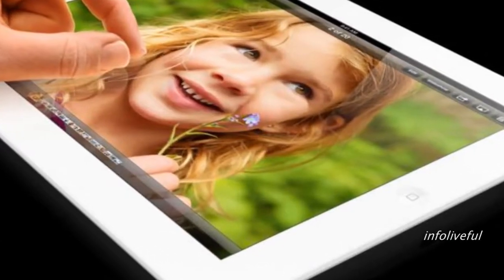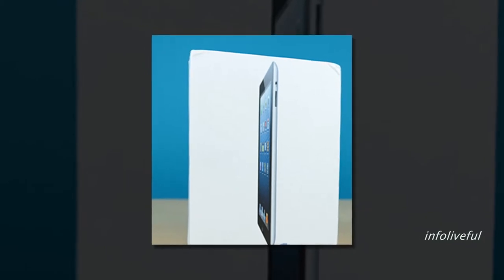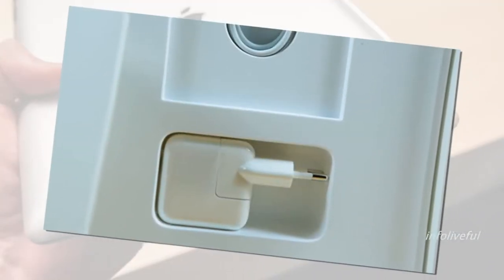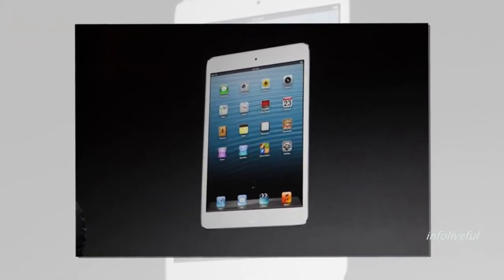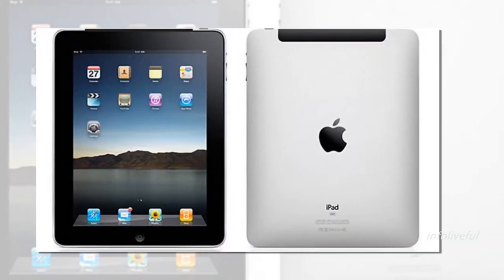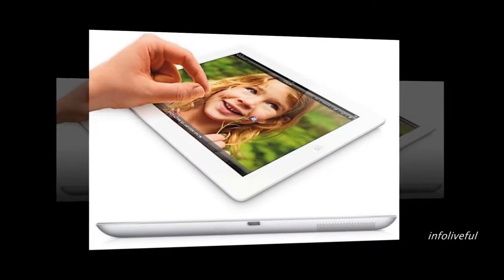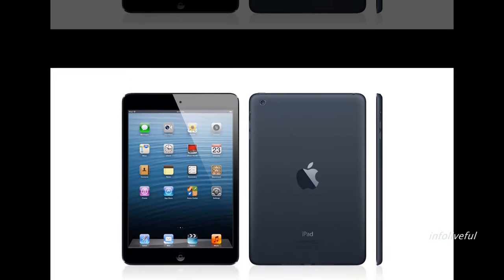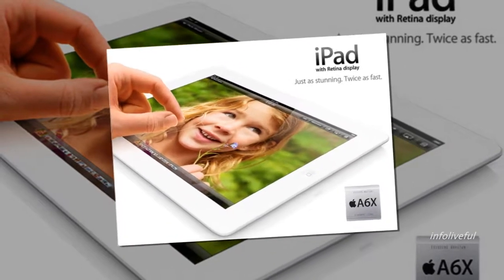Apple has officially announced iPad 4 or iPad with Retina Display with 128GB of storage on board.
Apple has officially announced the rumoured iPad 4 or iPad with Retina Display with 128GB of storage on board. The pricing is not a surprise and extends the current iPad pricing by $100. The WiFi only version of the iPad with 128GB of space will cost $799 and the WiFi + Cellular version will cost $929 making it the most expensive iPad ever. The cellular version might easily cost over $1000 after taxes.
This is what Phil Schiller had to say about the new 128GB iPad -"With twice the storage capacity and an unparalleled selection of over 300,000 native iPad apps, enterprises, educators and artists have even more reasons to use iPad for all their business and personal needs."
You can check out our unboxing video of the all new iPad 4 below, just that it came with only 64GB of space. The new 128GB GB version will have double the amount of storage but hardly any difference on the outside.
Strange enough the pricing of the new version is close on the heels of the Macbook Air.
The thought of syncing a 128GB iPad to my Mac or PC just sent a chill down my spine !  Hope we will see a 128GB iPhone or iPad mini as well in the coming weeks. The 128GB iPad 4 goes on sale in the US on February 5th.